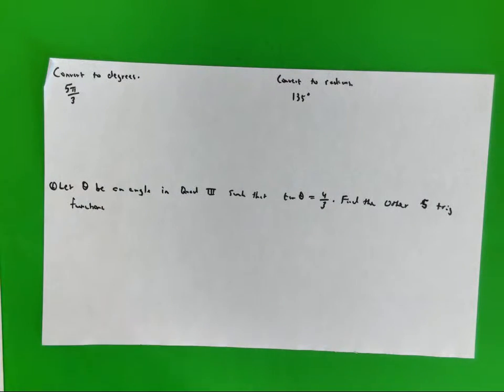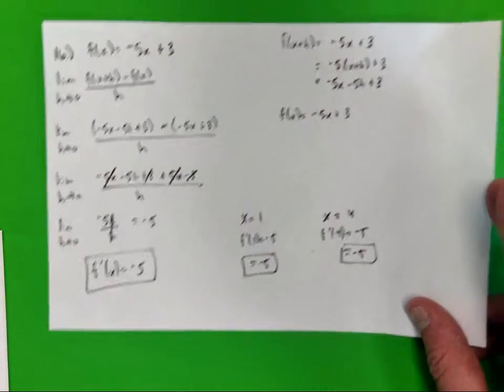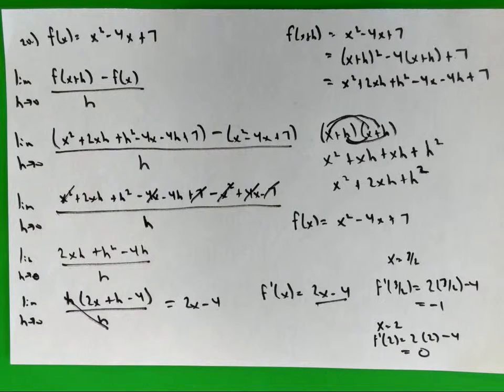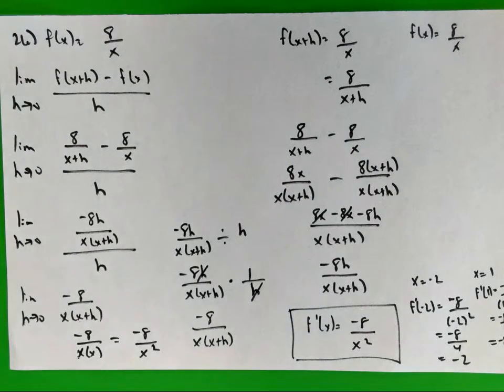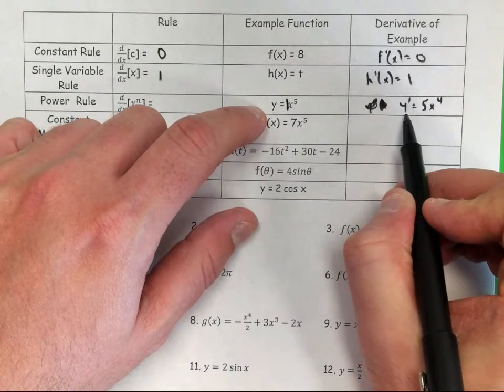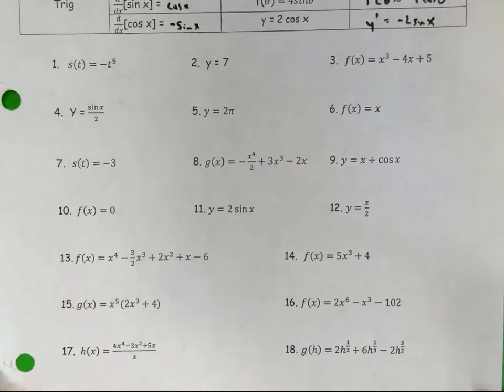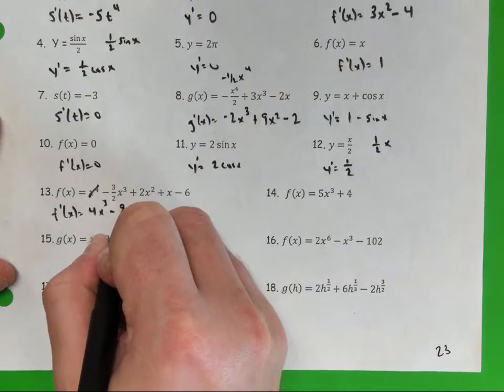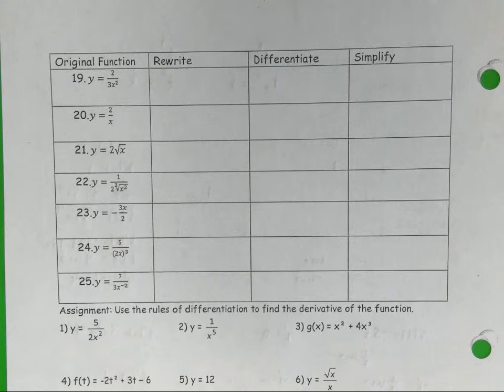MTH 113 Lesson for 04-25-19: Derivative Rules